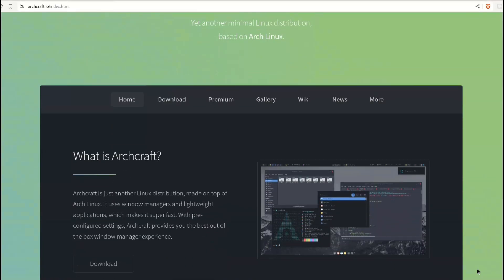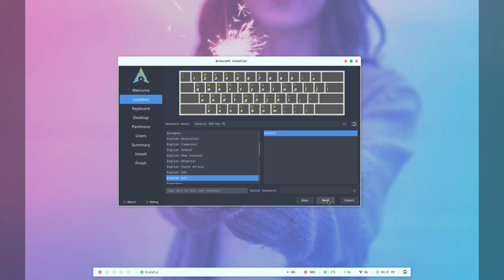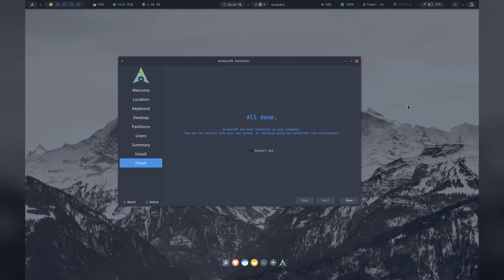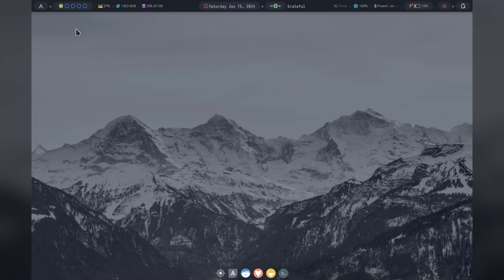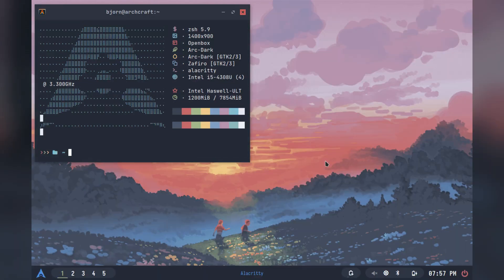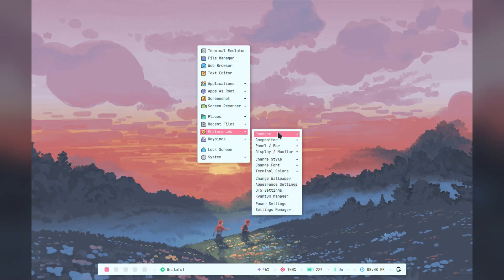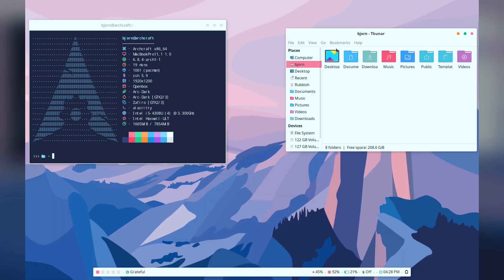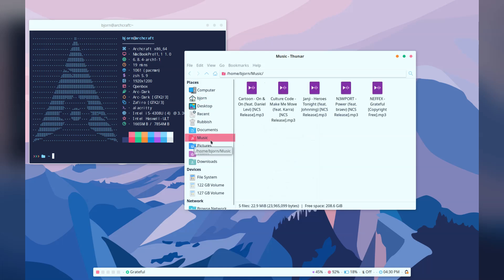ArchCraft | Arch Linux Easy Beautiful! | Openbox XFCE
ArchCraft is the best looking Arch Linux Distro! Is it the best Arch Linux Distro? Despite a few issues I was impressed!

0:00 - Intro
0:25 - Pre Install
1:06 - Install
2:41 - First Load
4:15 - Openbox Menu
5:29 - Menu Edit
6:14 - More customisation
7:24 - Applications